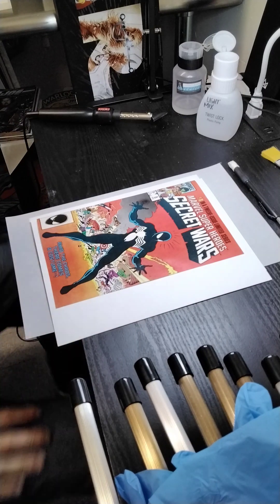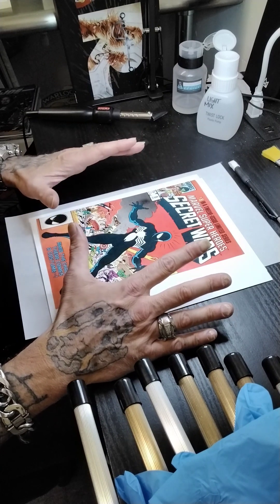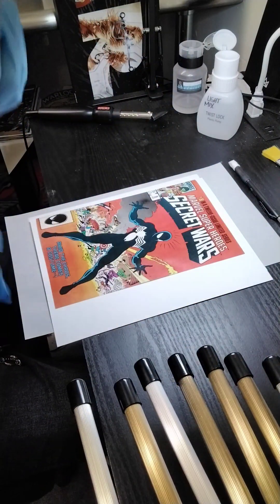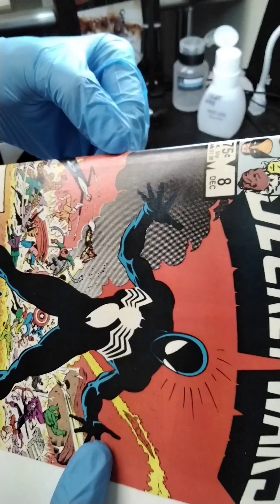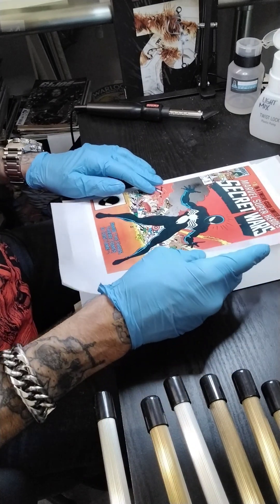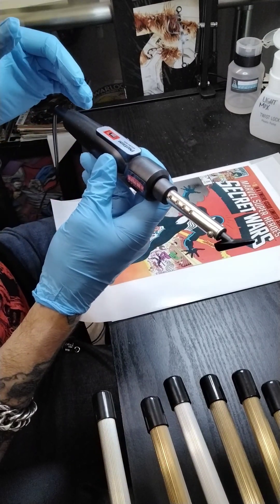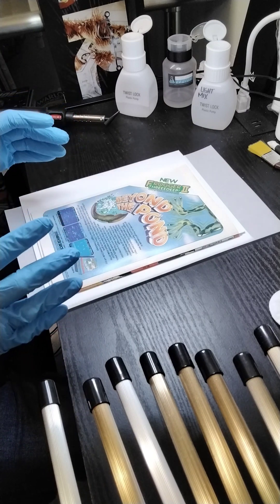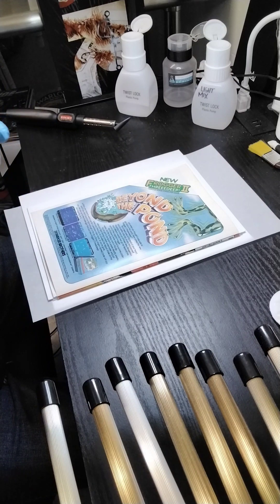In the Beginning: Advanced Lesson : Using a Sealing Tool to Remove Spine Tics